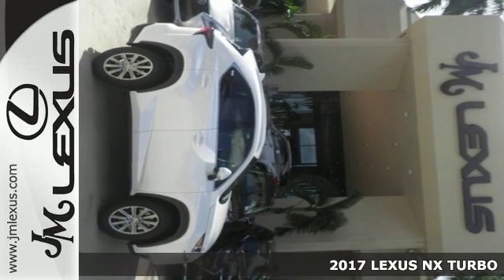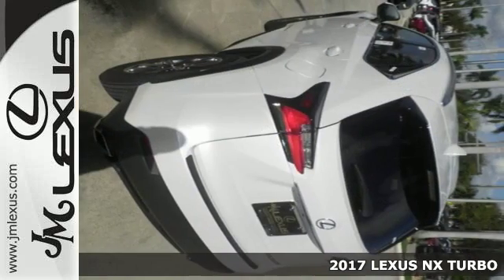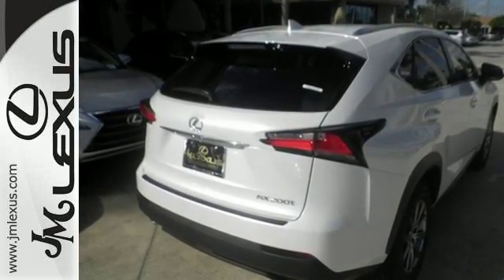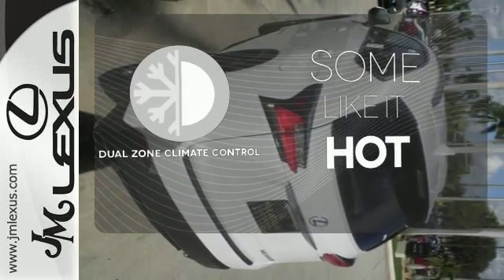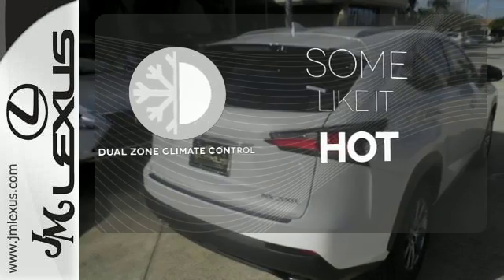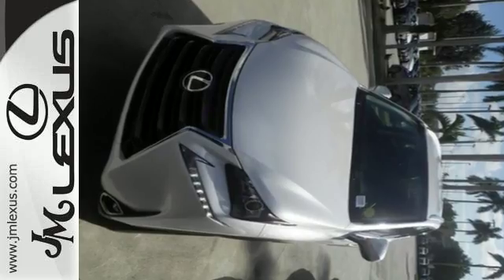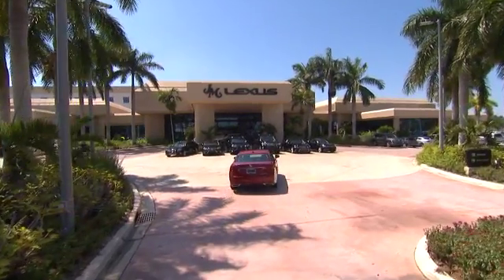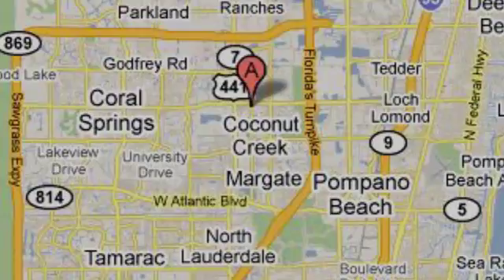New 2017 LEXUS NX TURBO Margate FL Fort Lauderdale, FL #703046 - SOLD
Year: 2017
Make: LEXUS
Model: NX TURBO
Engine: 2.0L 4 cyls
Transmission: Automatic 6-Speed
Color: Eminent White Pearl
Interior: Black NuLuxe with Dark Umber trim
Stock #: 703046
VIN: JTJYARBZ1H2065081
You are currently viewing a new 2017 LEXUS NX TURBO with JM Lexus The #1 Volume Lexus Dealer Since 1992! Thank you for your interest. We look forward to working with you. Stock #: 703046 Exterior: Eminent White Pearl Interior: Black NuLuxe with Dark Umber trim Trim: JM Lexus 5350 West Sample Rd Margate FL 33073

Address:
5350 W Sample Rd